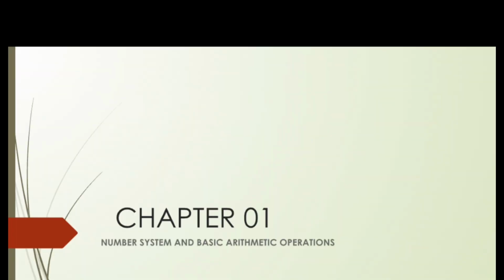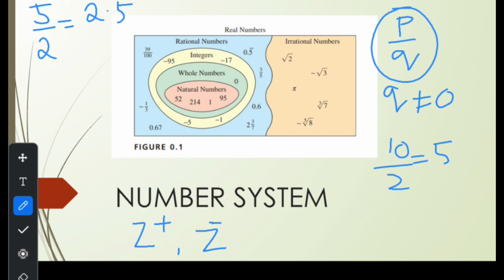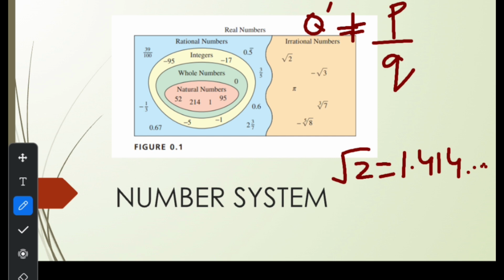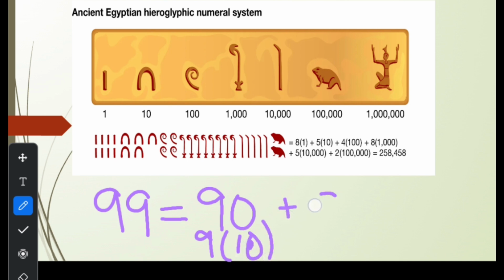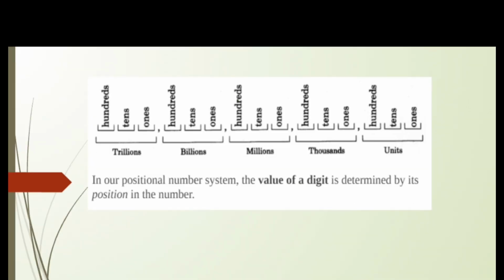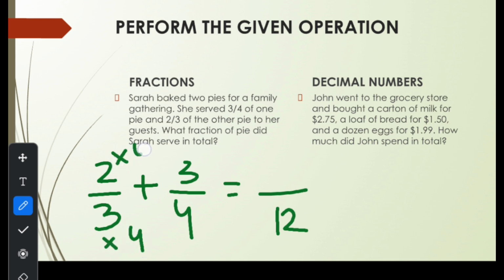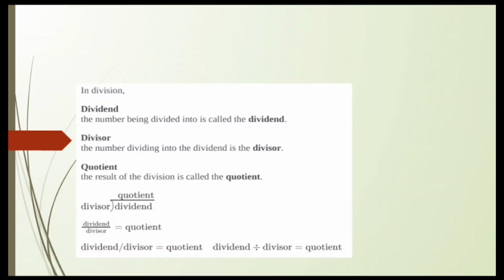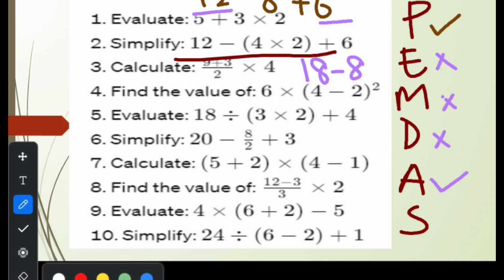The Number System and Basic Arithmetic Operations